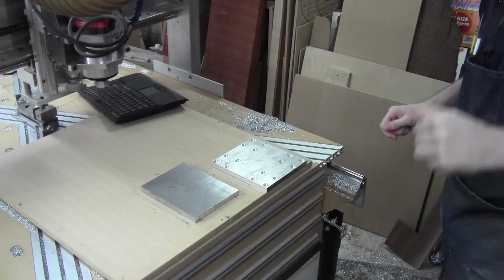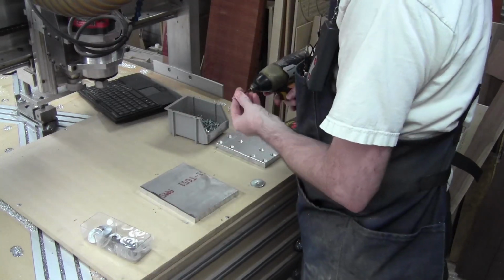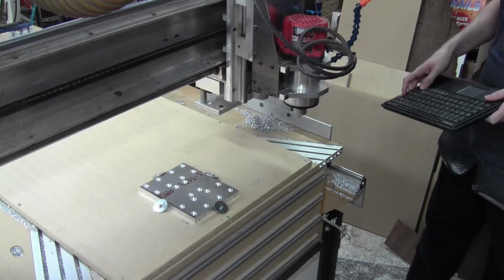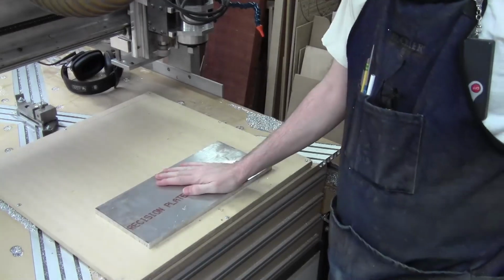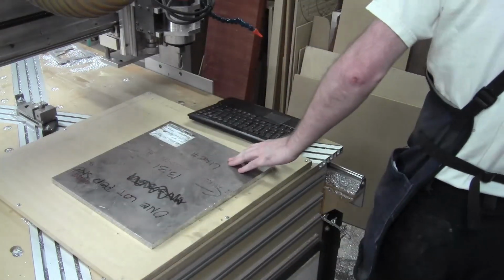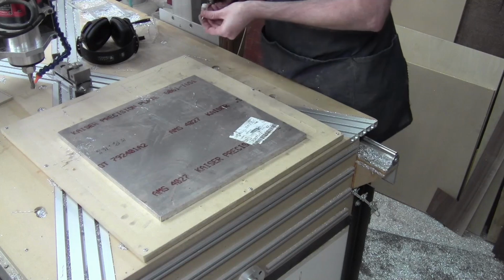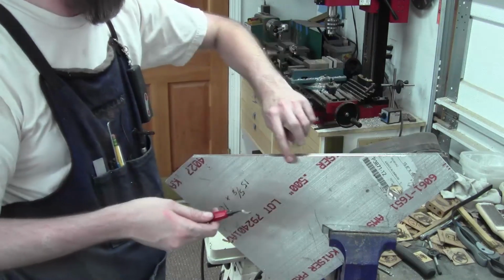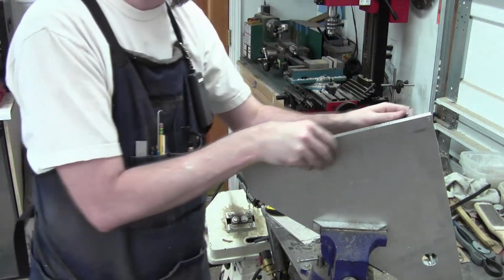In the Shop - Mini CNC Build - Part 3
This week, more parts! Yay! We get all the major aluminum chunks taken care of in this episode. Some playing with feeds and speeds as well as climb vs. conventional cut direction. Mostly just to see just how much my trooper of a machine can handle. Things came out pretty darn good, honestly!

Get After It!